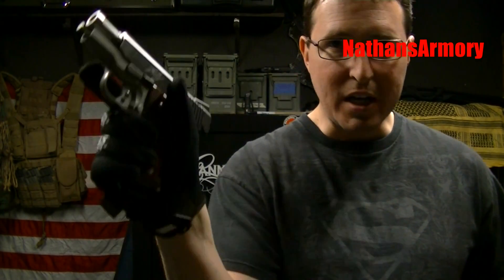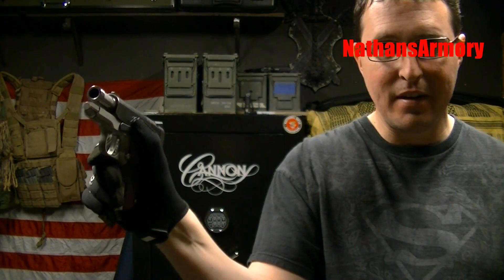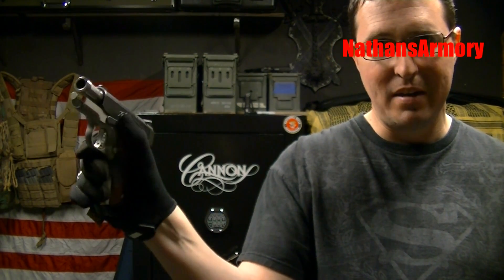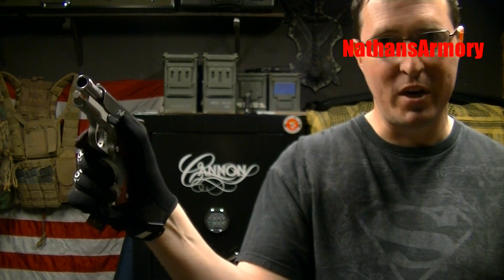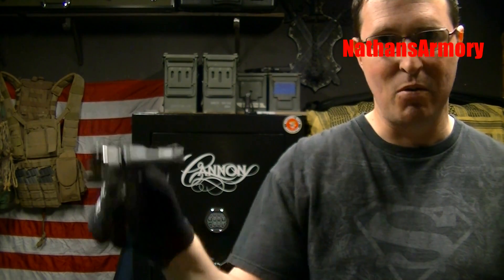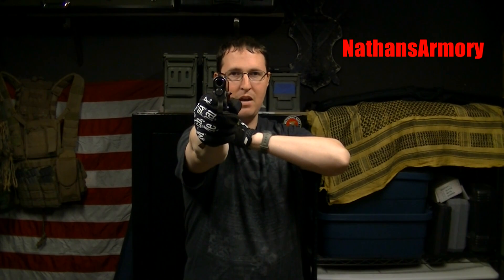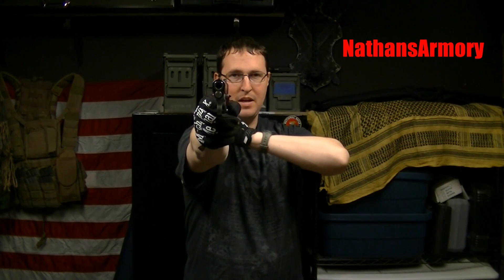Combat Reload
This is a response to BulldogPrepping's power stroking a pistol video.  I was trained in a similar technique called the Combat Reload.  The military trains to rack the slide because in combat with gloves on or wet hands it is the most reliable way to reload a pistol.